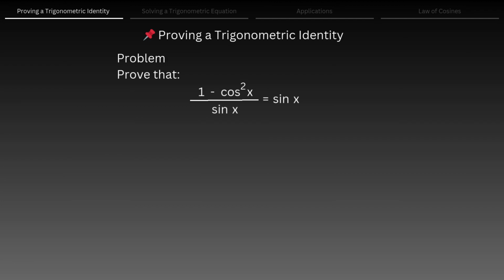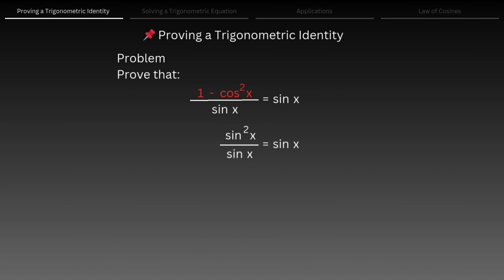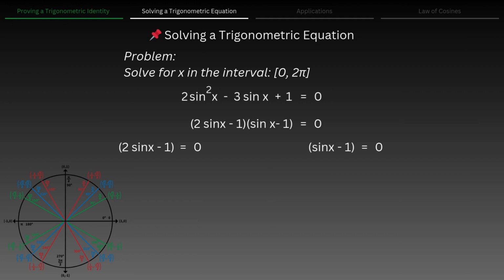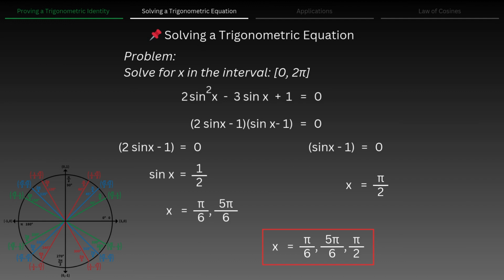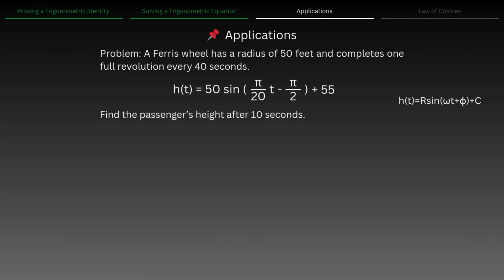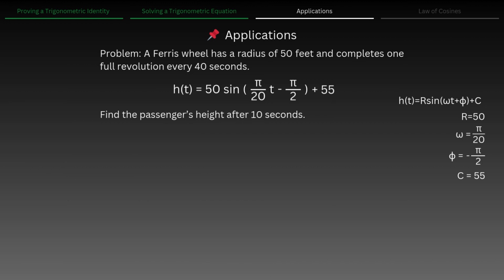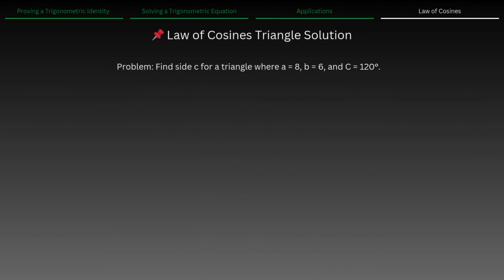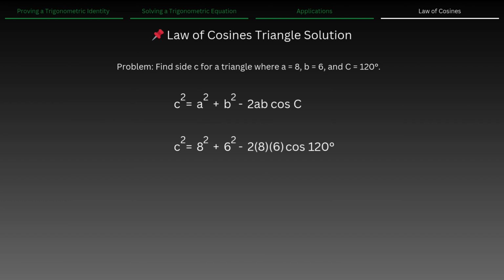Trigonometry Concepts You WILL See on Final Exams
Are you ready for your trigonometry exam? These are the exact types of problems your professor might test you on! In this video, we’ll go through step-by-step solutions to some of the trickiest trigonometry questions, including proving identities, solving equations, and real-world applications like Ferris wheel motion.

📌 Topics Covered:
✅ Real-World Trigonometry Applications

The more you practice, the more prepared you’ll be. Keep going—you got this!